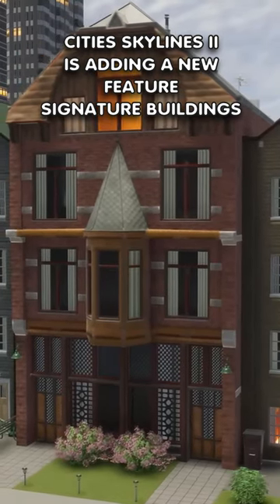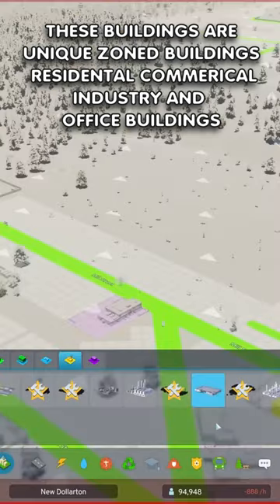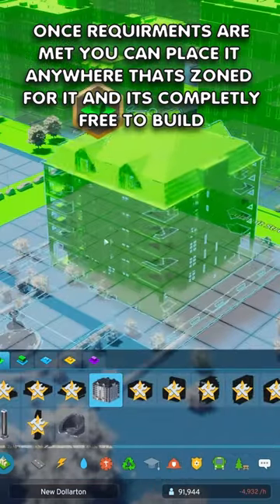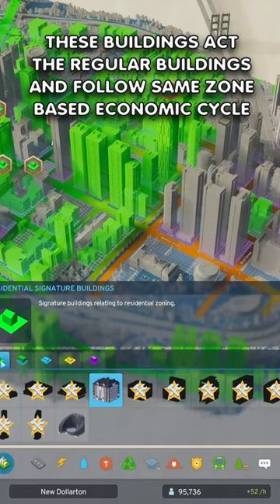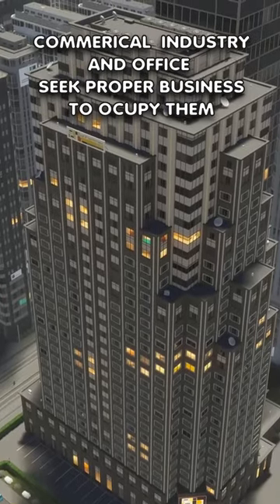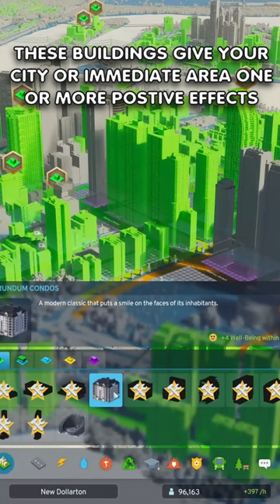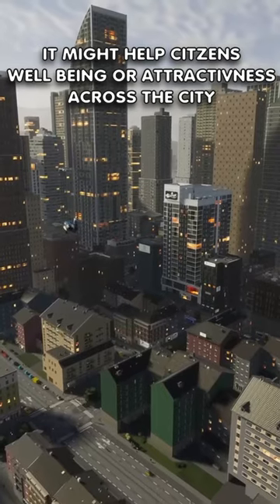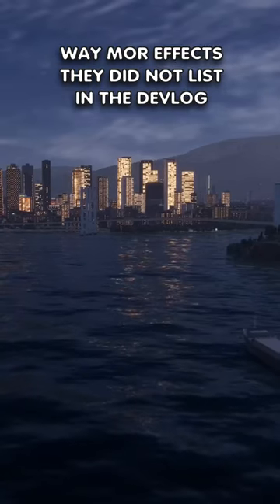Cities Skylines 2's NEW FEATURE! This is going to be great!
Cities Skylines II is released here in October. Paradox Interactive has been so kind to show us new information about the game alongside a devlog each week. This week's update concerns Zone, Zone Demand, and Special buildings. I have released a video about Zones, and I will release more about this week's devlog in the next couple of days!

Like and Sub to stay updated on Cities Skylines content via my shorts!